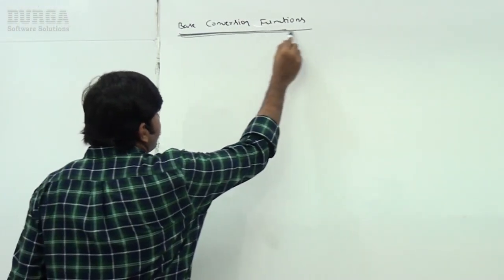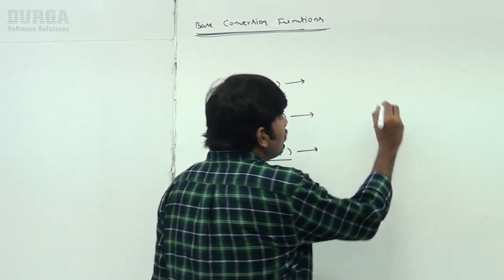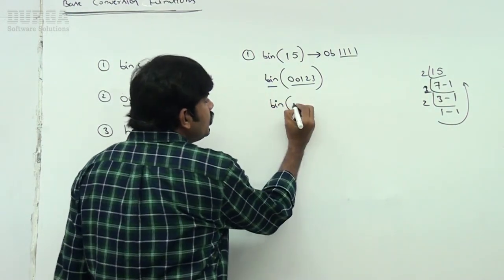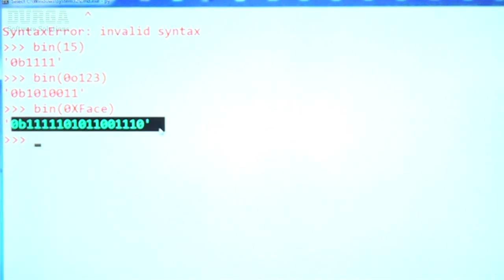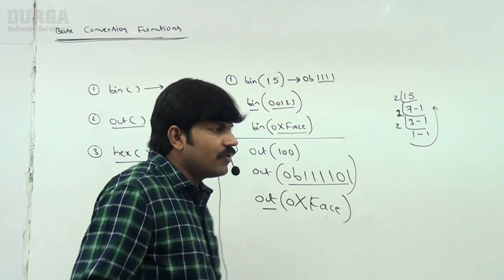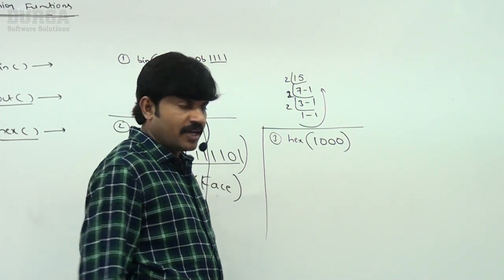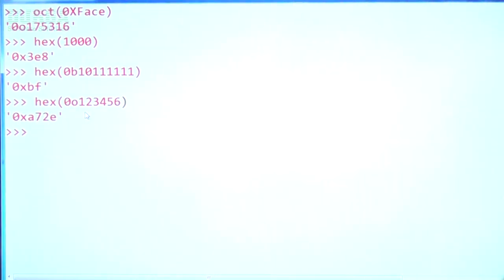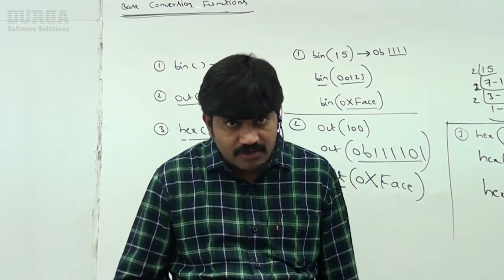Python Coding 2024 - 21 Data Types Base Conversion Functions